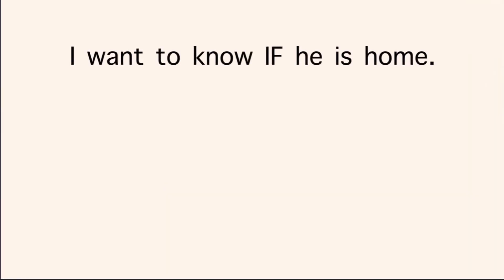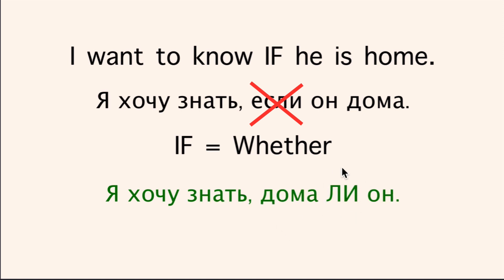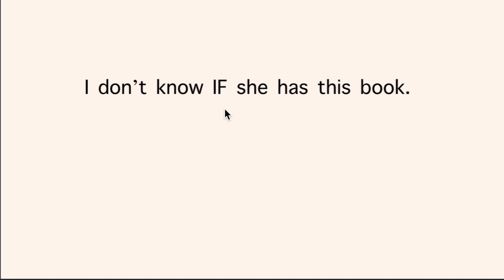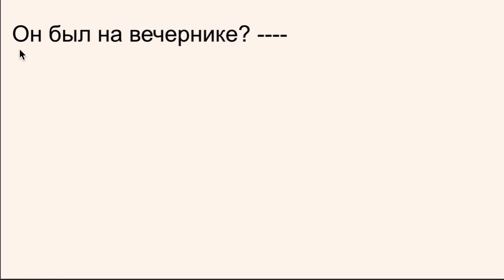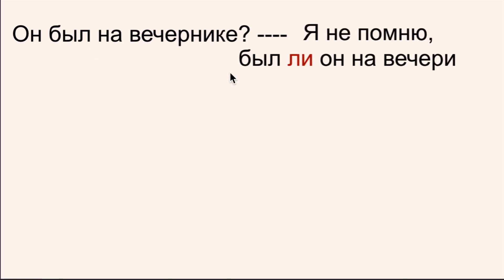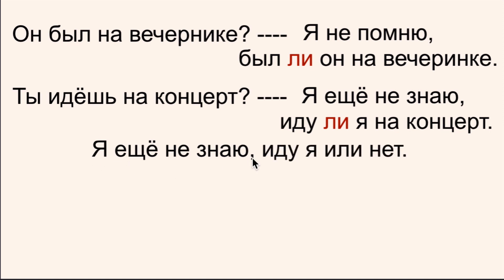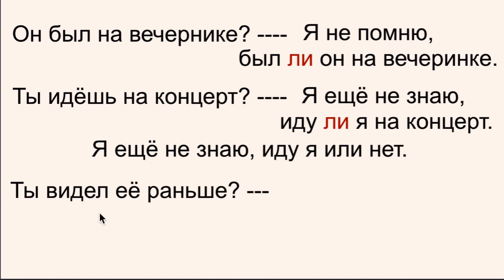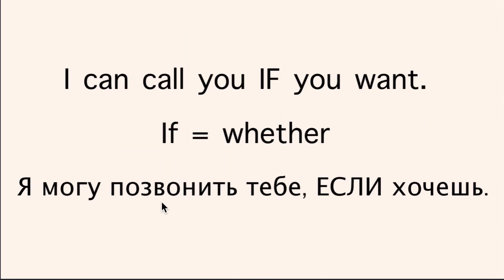What is the difference between ЛИ and ЕСЛИ?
In this video you will learn the difference between ЛИ vs ЕСЛИ, how to use ЛИ, and how to translate the English IF into Russian.